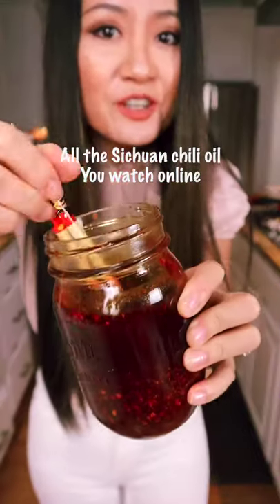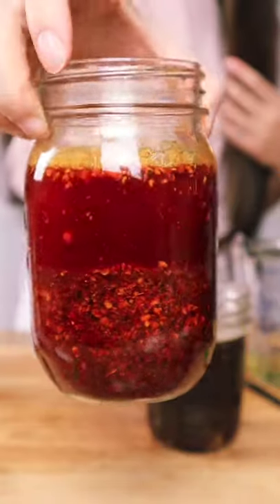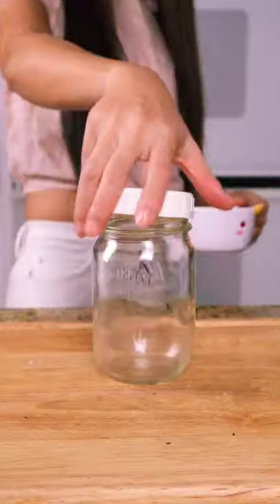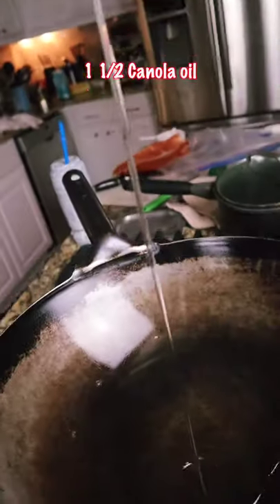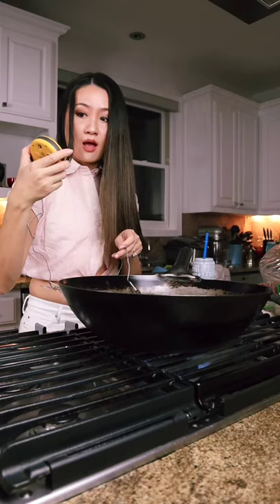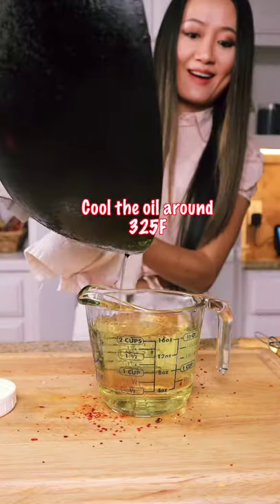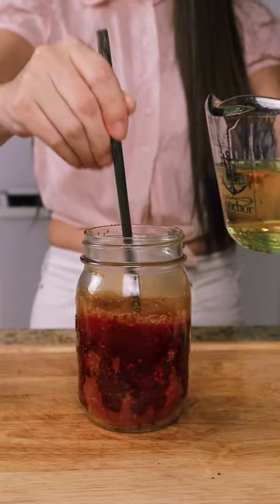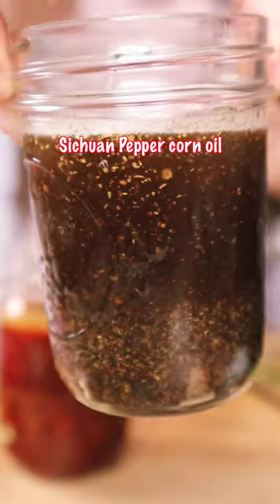Authentic Sichuan Chili oil 熟油辣椒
This is the Sichuan chili oil we use at home, how my Gradma used to make, we always had 2 jars in the pantry, one chili oil and one Sichuan peppercorn oil. 2 ingredients no other fancy ingredients. This is our everyday chili oil!